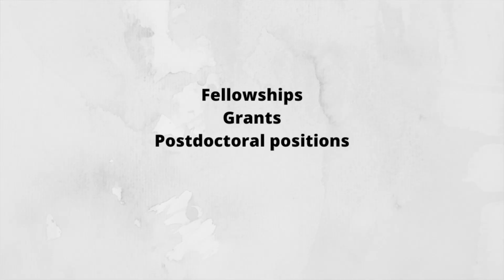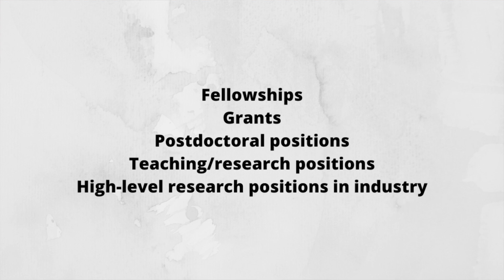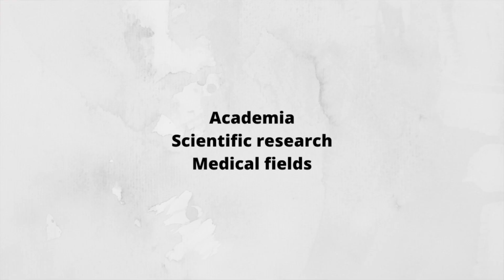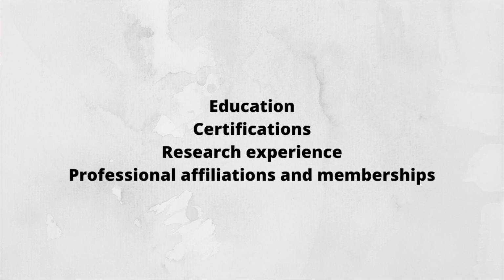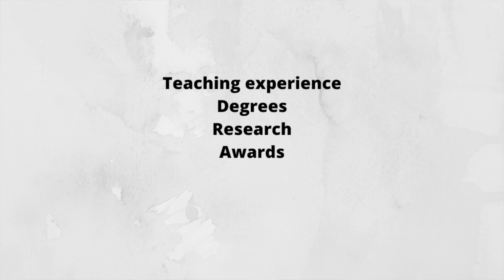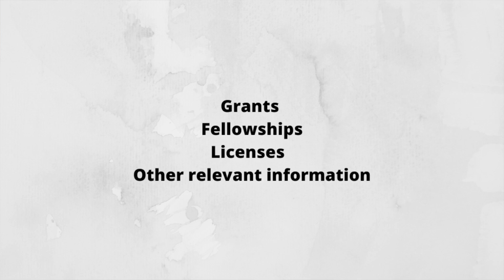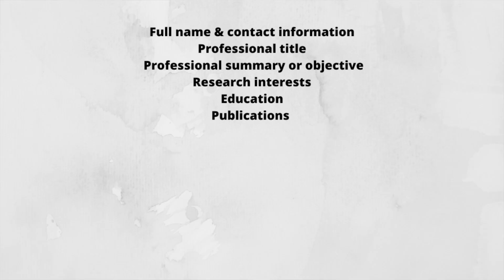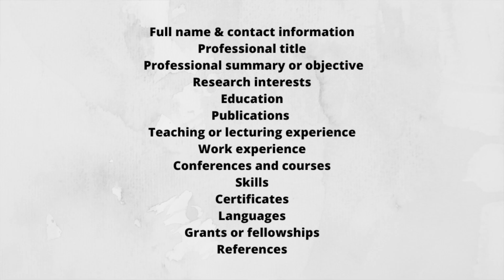CV vs Resume: What's the Difference?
What the heck is a CV and what makes it any different from a resume?
Resume is French for "summary" and CV (Curriculum Vitae) is Latin for "course of life." Thus, a resume should be a short summary of your professional experience when you submit an application for a job, whereas a CV is an extensive history of your academic and professional experience.

When do you submit a CV instead of a resume, or when do you need a CV?

You should only submit a CV if you are applying to positions in the following areas:
academia, scientific research, or medical fields.

If you're applying to a non-research based industry job, in the public or private sector, you should be fine submitting a resume.

What are the 14 different things you should include in your CV?
* Professional title
* Professional summary or objective
* Research interests
* Education
* Publications & presentations
* Teaching or lecturing experience
* Work experience
* Conferences and courses
* Skills
* Certificates
* Languages
* Grants or fellowships
* Academic References

Want customized career coaching or consulting to help you write the BEST cover letter for your next job application?

About Life Work Balance & Abby:
Hi! I help individuals, companies, and organizations obtain and use the tools needed to improve their professional, relational, and organizational performance. Feeling like your job is draining all of your energy and you're looking for a change? Interested in becoming an entrepreneur, but not sure where to start? Abby &  Life Work Balance are here for you!